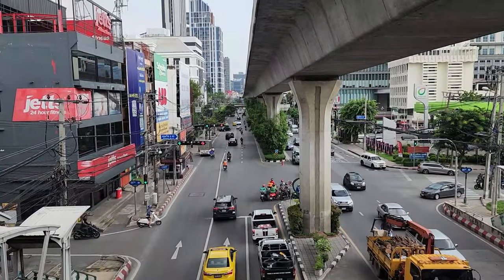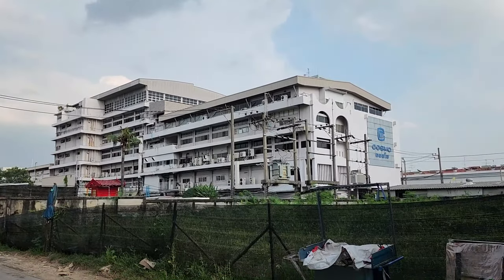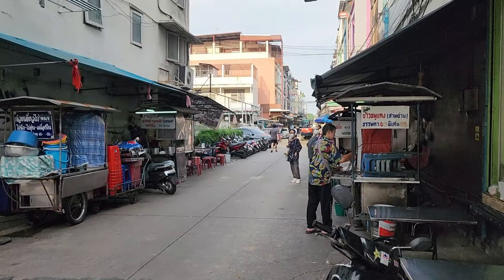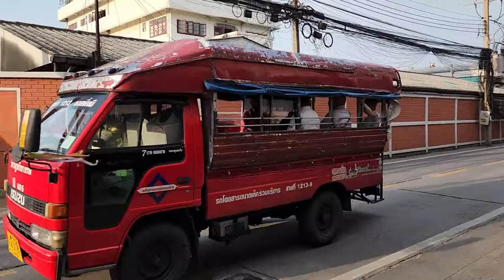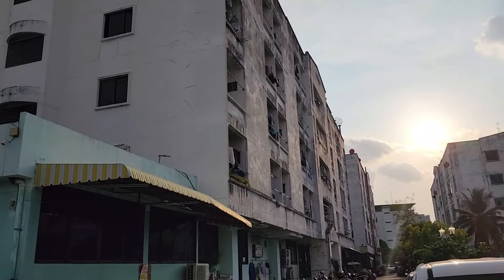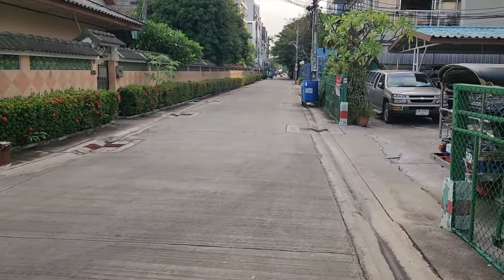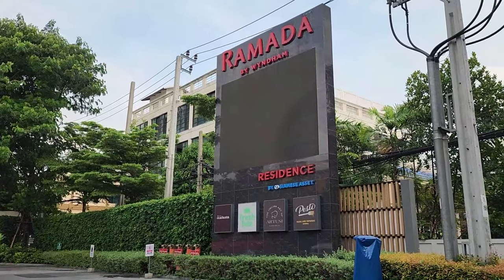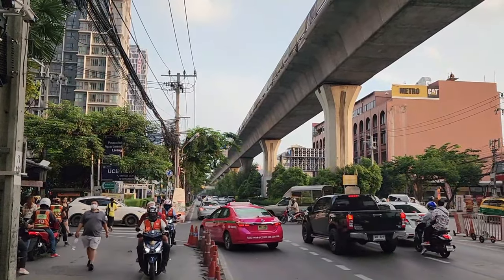Bang Chak Has Affordable Bangkok Condo's